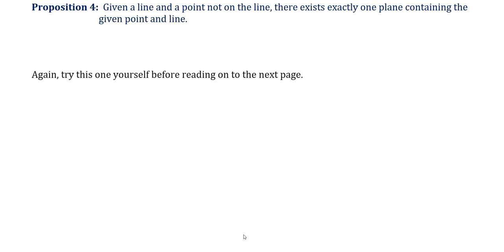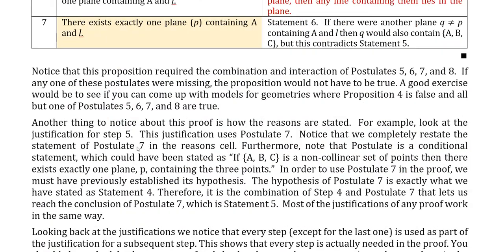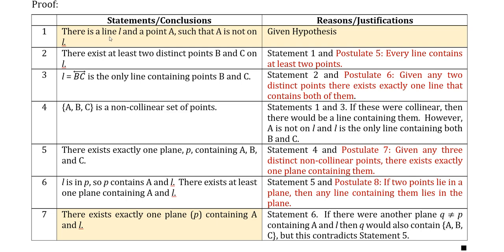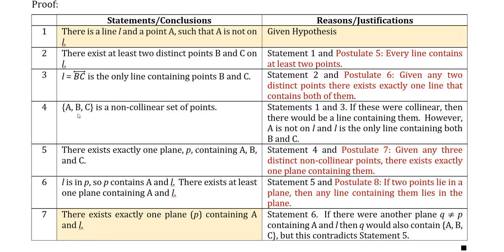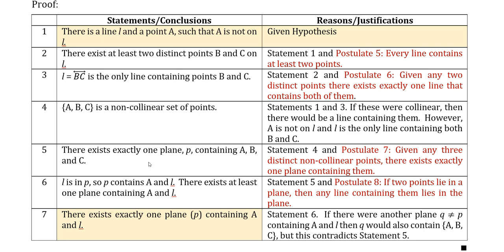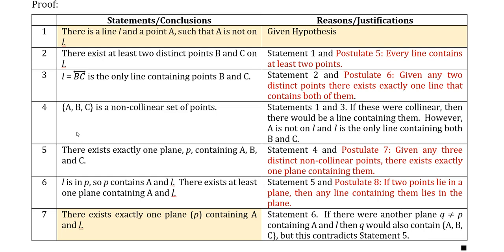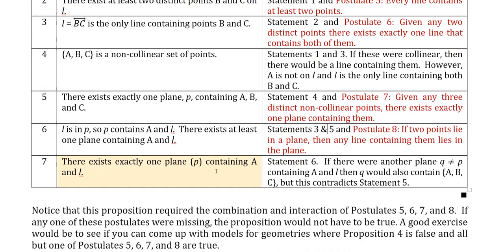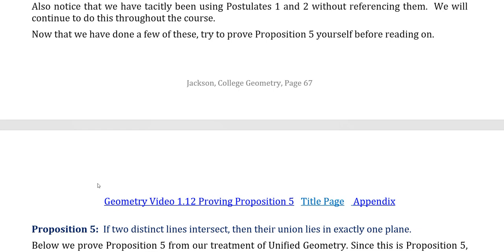Geometry 1.14 Proving Proposition 4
We prove Proposition 4: Given a line and a point not on the line, there exists exactly one plane containing the given point and line.